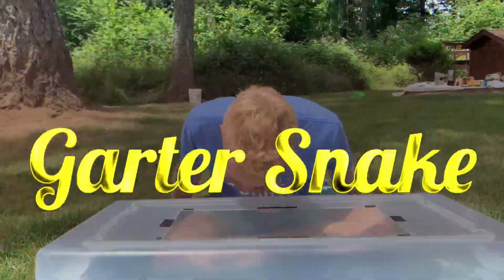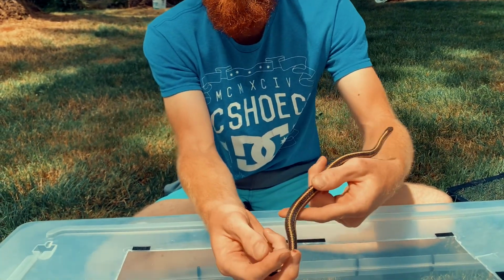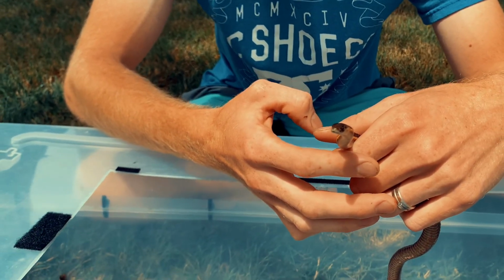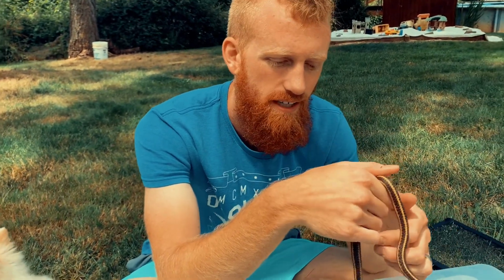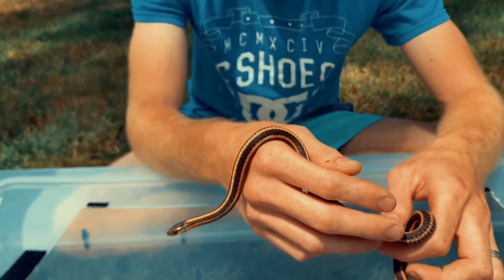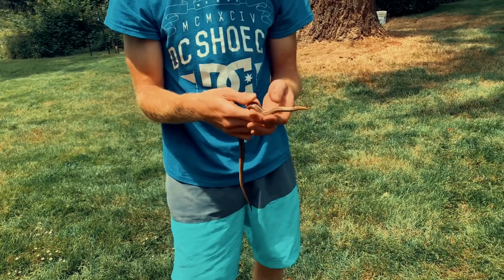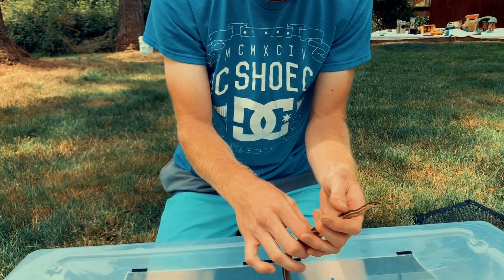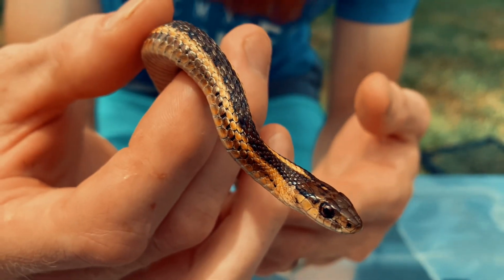God's Creature Feature - Garter Snake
06/28/2020
Join Pastors Anastasia and Jared as we check out Gods amazing creature the Garter Snake!

Come and Join Us! We would love to see you!
Harvest Church International
Sunday church service - 10:30am
Wednesday church service - 7:00pm